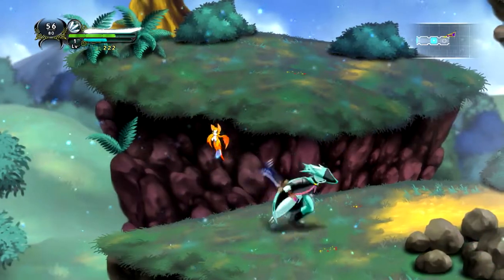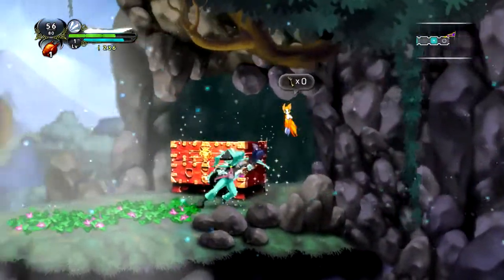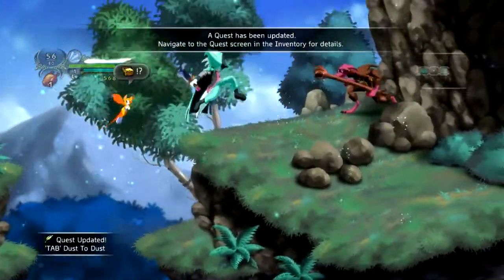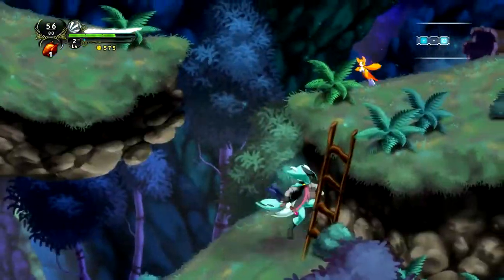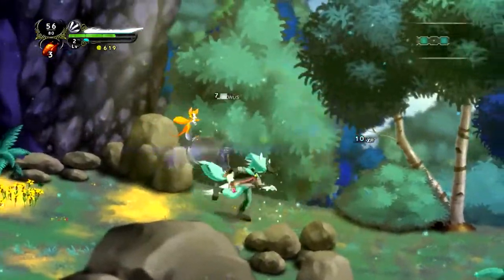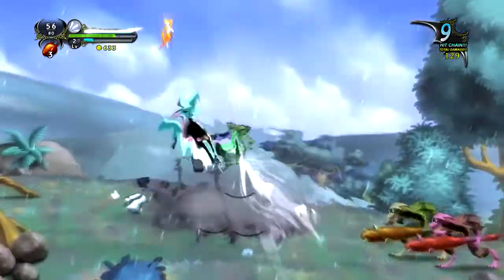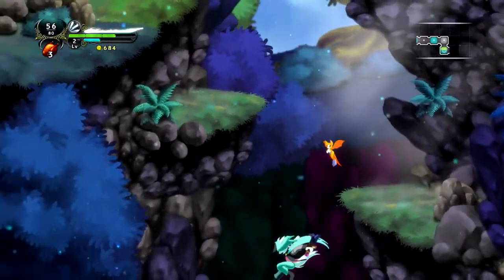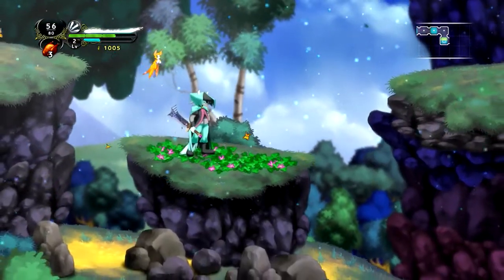Dust - Bird Catcher - #3 - This First Quest Is Really Long!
Seriously D:

Dust: An Elysian Tail is the result of a monumental effort by developer Dean Dodrill. Dust is beat 'em up game, with fully animated characters and unique, hand crafted levels. Dust was released on Steam very recently, but came out for XBOX before hand. Dust started out as a movie before Dean decided to bite the bullet and make an indie game based on his universe.